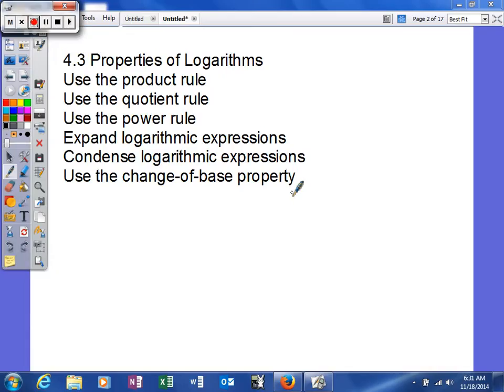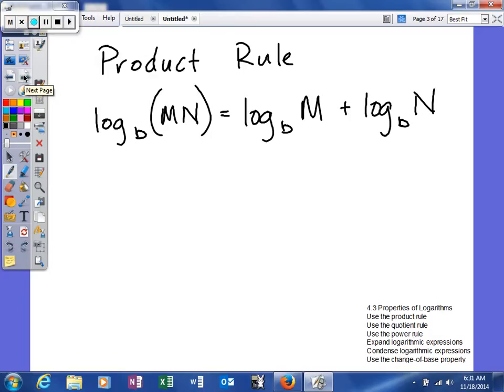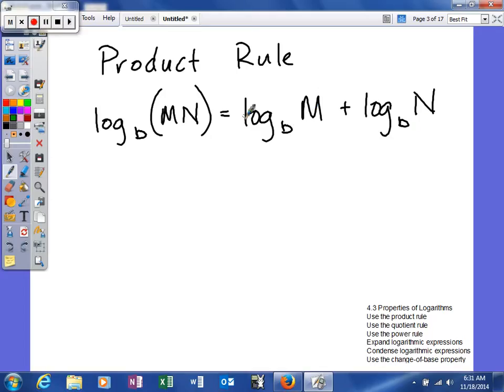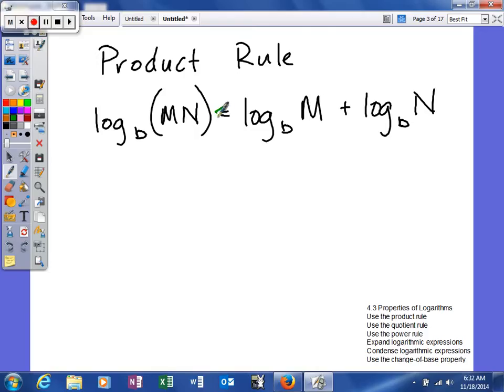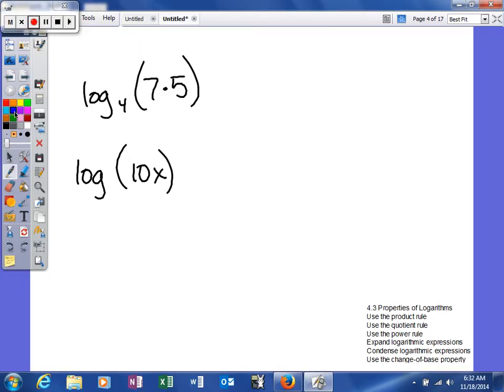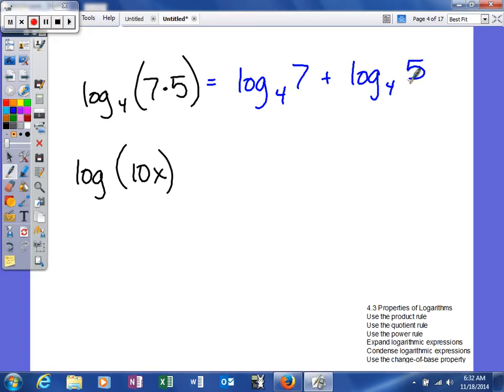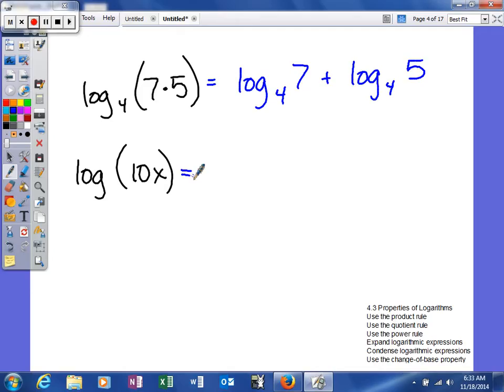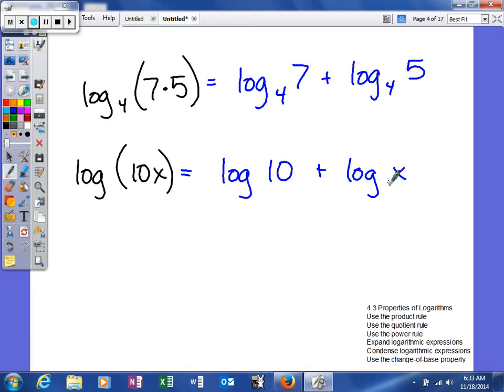Mooney - 4.3 Properties of Logarithms product rule